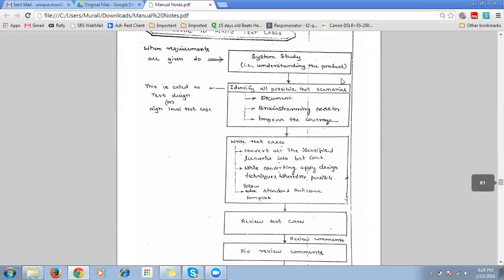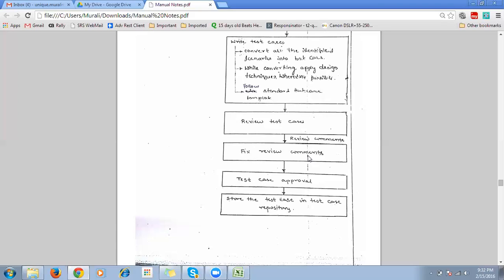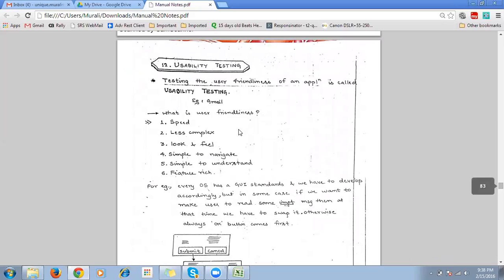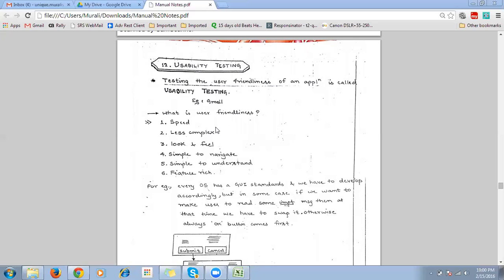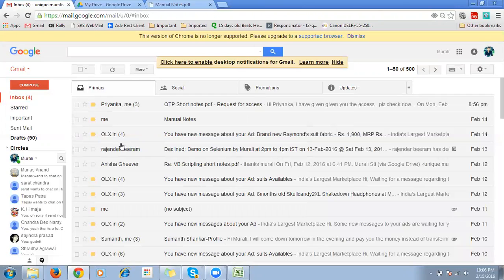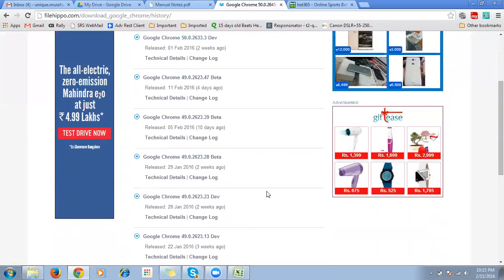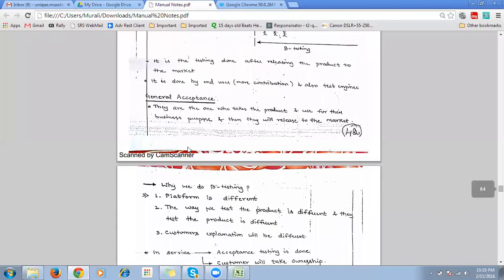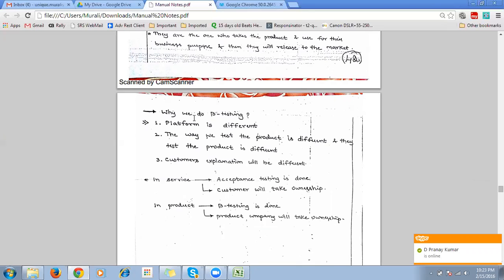Class 9 02 Feb 2016 Manual Batch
How to write a Test Case
Usability Testing
Alpha and Beta Testing